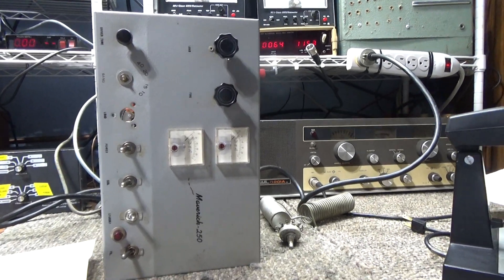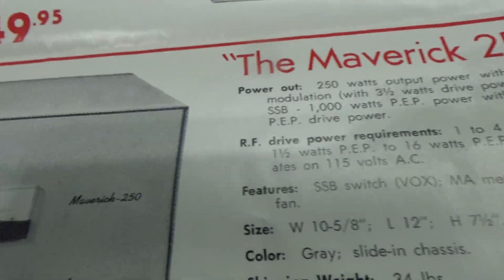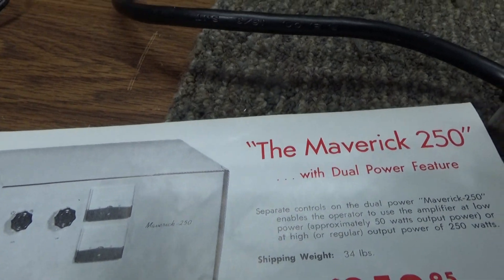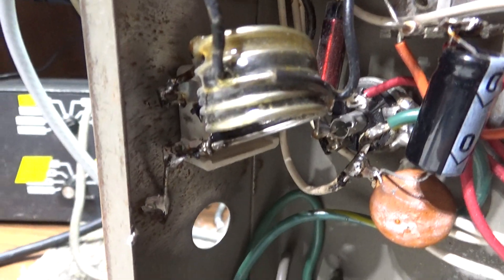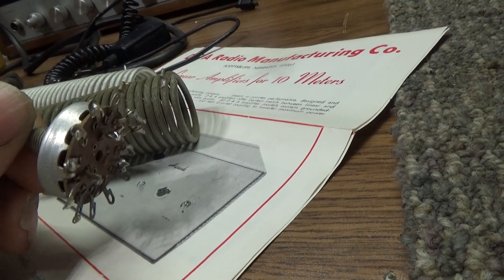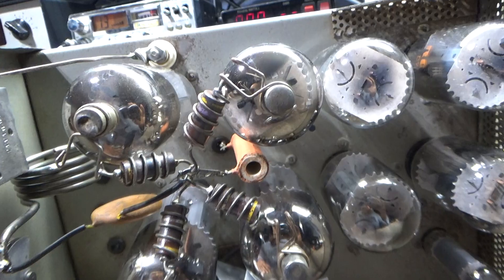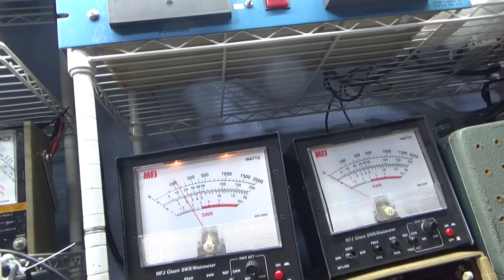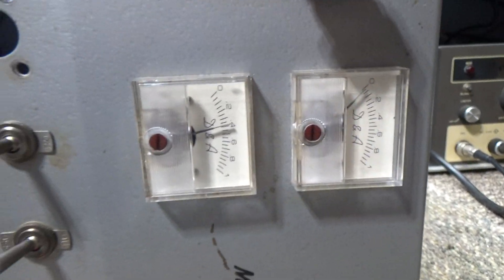early Maverick 250 monobanded for 10 meters only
Already did a vid on this Maverick 250 when it had all the Ham bands in it. Now showing it after monobanding it and working on 10 meters. For 10 meters, pretty much any tube amplifier only needs around 4 turns of coil in the tank output circuit. Those extra turns are for the Ham bands. As you go down in frequency (up in bands) you need more and more coil and capacitance too. Its almost a 1 to 1 ratio (almost) to frequency in meters to radio of coil turns needed. 4 turns for 10 meters, so 8 turns for 20 meters, 16 turns for 40 meters and 6 turns for 15 meters. All that extra coil is useless if you are only using 10 meters though and also it has been said that most designed for CB amps won't even load on those bands anyway. All that stuff was added to get pass the FCC to legally sell these type of amps. The FCC still put a stop to that though. They required amps to be driven by 100 watts and to not work on 10 meters. Most new amps sold to this day follow that and need 100 watts drive and need to be modded to work on 10 meters.